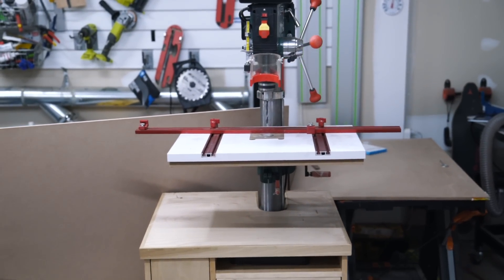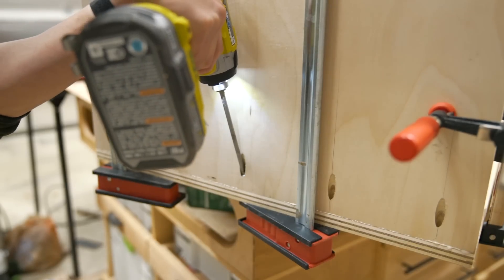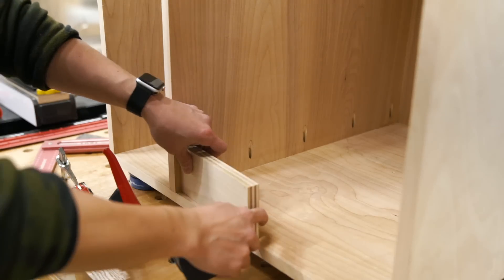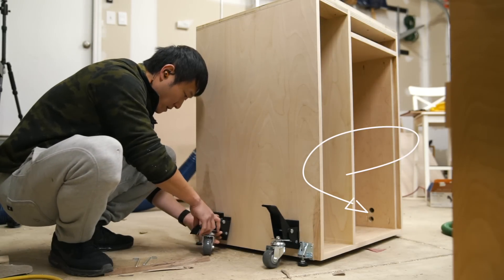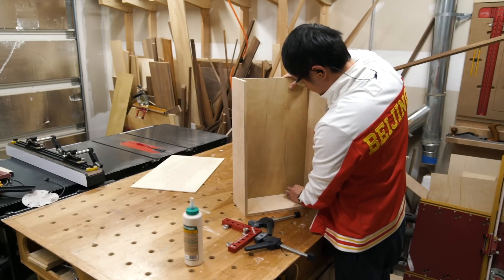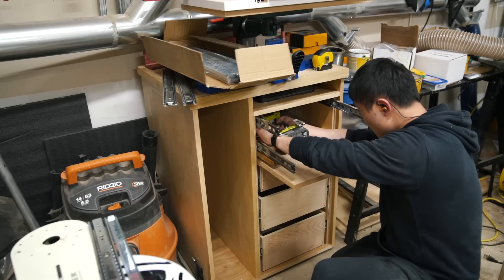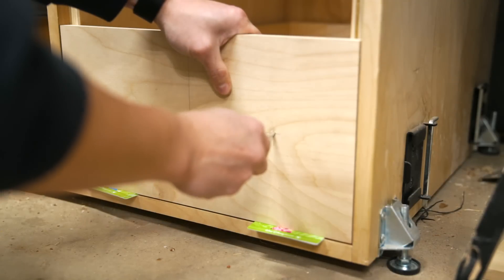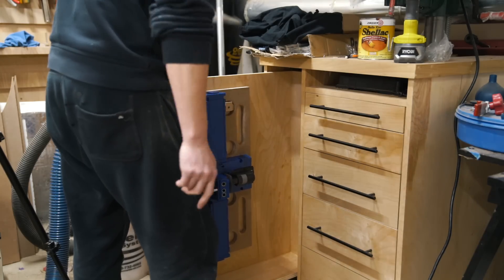DIY Mobile Drill Press Stand || How To Build - Woodworking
Hey guys, with nonstop builds over the past year, my shop has become a disaster zone.  So I've decided to make 2019 the year of shop projects and shop organization!  My first shop furniture this year is this mobile drill press stand with lots of storage.  But what makes it unique is that it allows the drill press base to sit underneath the top, which helps to free up lots of work surface on top.  It also has a pull out platform for writing, put smaller workpieces on, or whatever your heart wants.

■ Drill Press Fence (Amazon)
■ Pocket Hole Jig (Amazon)
■ 1-1/4" Pocket Screw (Amazon)
■ 20" Drawer Slides (Amazon)
■ Drawer Pulls (Amazon)
■ Edge Band Trimmer (Amazon)
■ Edge Banding
■ Flush Trim Router Bit (Amazon)
■ Leveling Feet (Amazon)
■ Workbench Casters (Amazon)
■ Caster Quick Release Plates (Amazon)
■ Incra 1000HD Miter Gauge (Amazon)
■ Roundover Bit Set (Amazon)
■ Incra 5000 Miter Sled (Amazon)
■ Festool Tracksaw (Amazon)
■ Festool Router (Amazon)
■ Bosch Router (Amazon)

■ Main Camera (Amazon)
■ Main Lens (Amazon)
■ Beautyshot Lens (Amazon)
■ Beautyshot Lens #2 (Amazon)
■ Joby Gorillapod (Amazon)
■ Slider (Amazon)
■ Gimbal (Amazon)